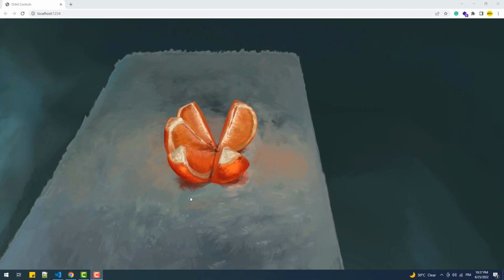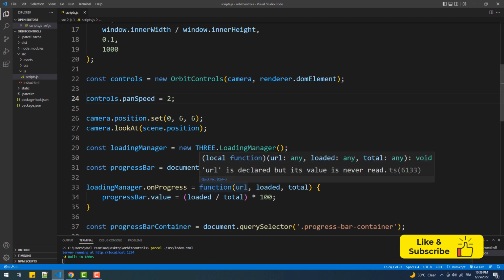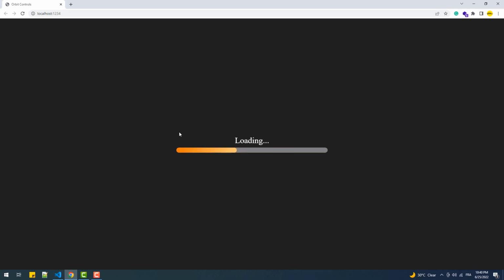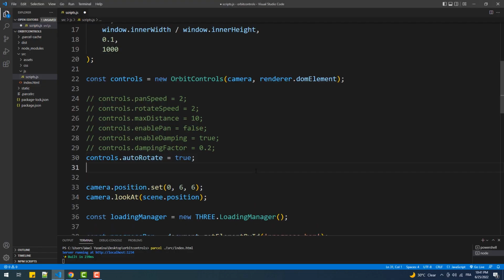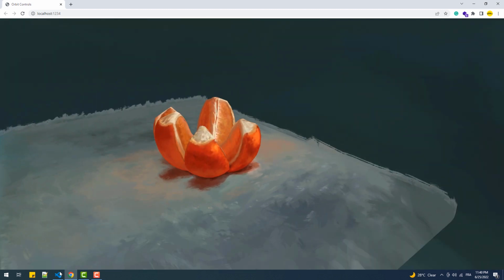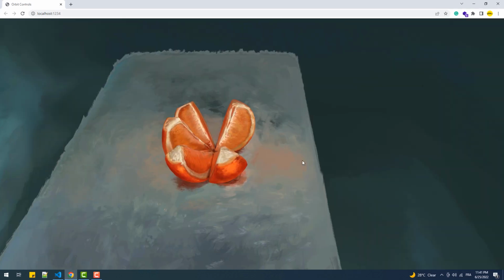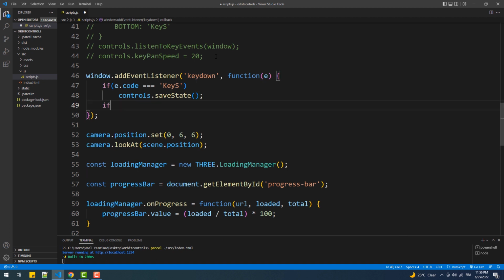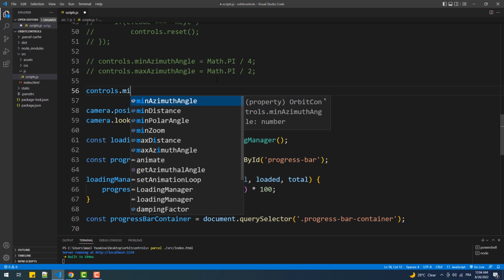Your Guide To The Orbit Controls Module In Three.js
In this tutorial, we're going to discover a variety of the Three.js orbit controls' functionalities that you may not know some of them.
The boilerplate that I'm using in my tutorials